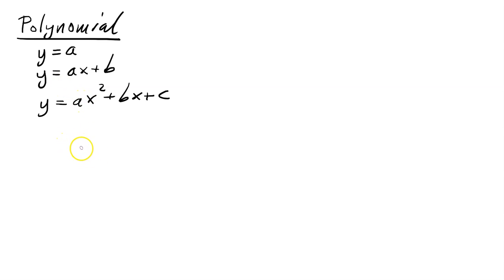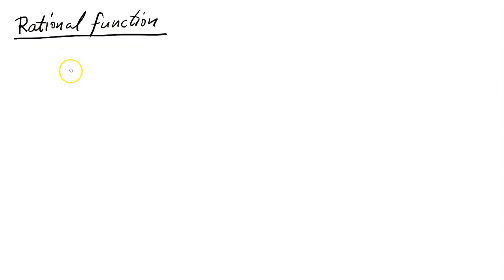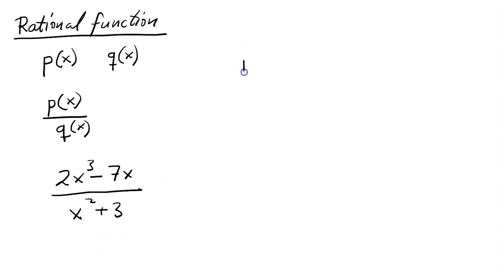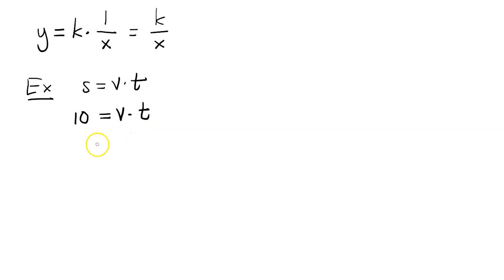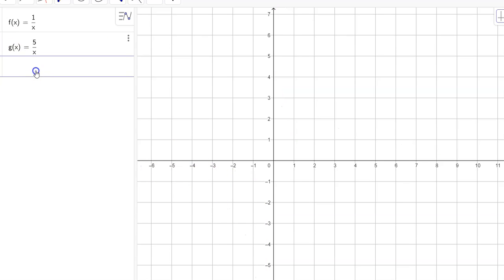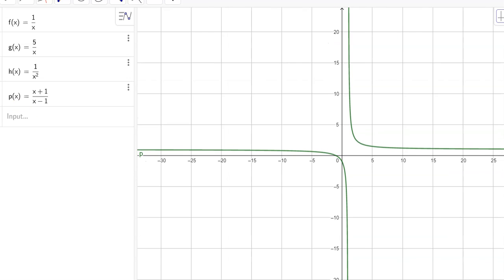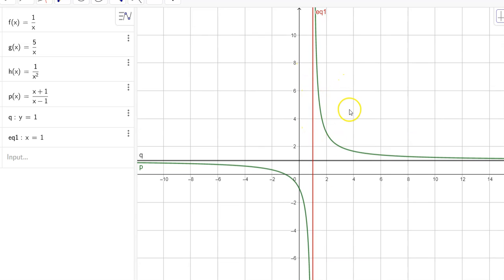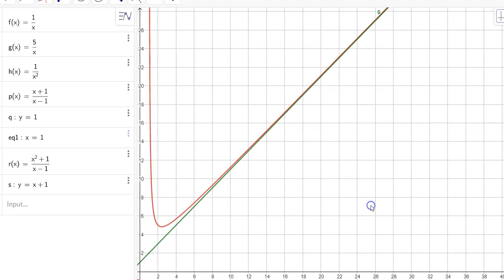23. Polynomials, rational functions and asymptotes